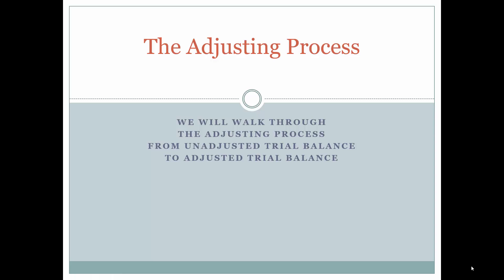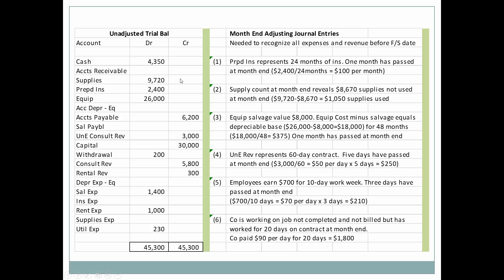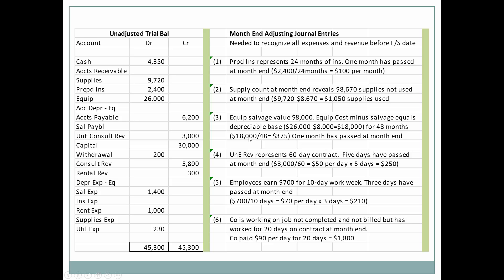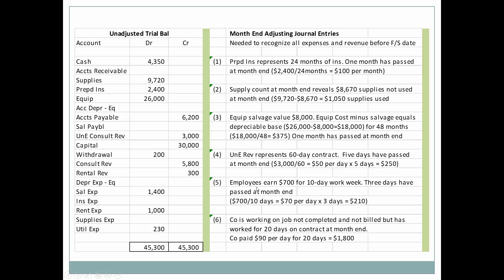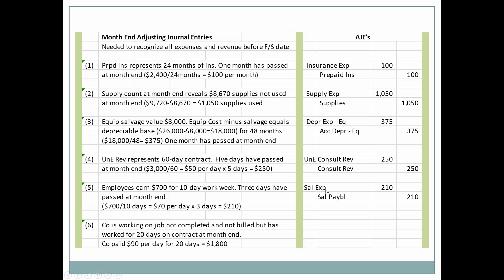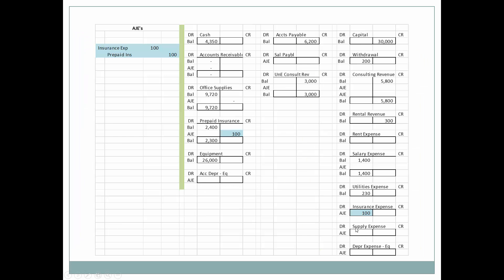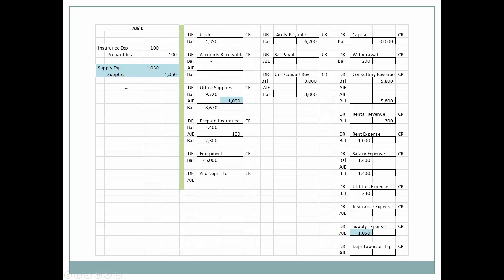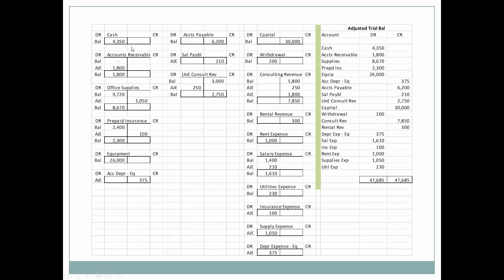Unadjusted Trial Balance to Adjusted Trial Balance SProp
Using several adjusting journal entries, we will go from the unadjusted trial balance to the adjusted trial balance for a sole proprietor.